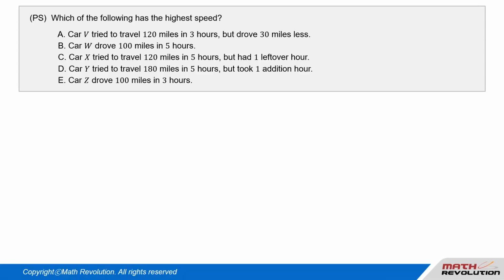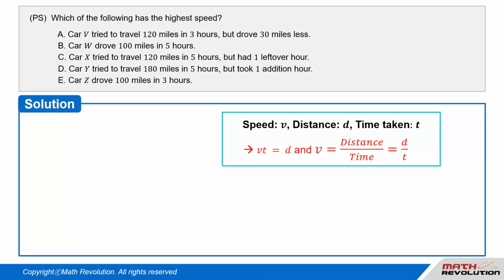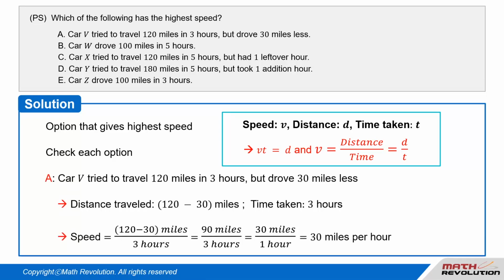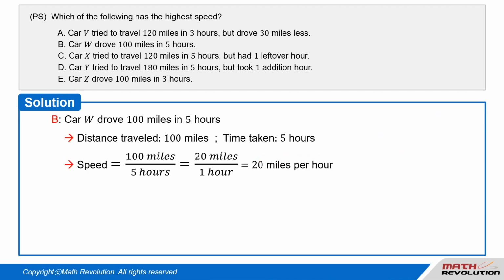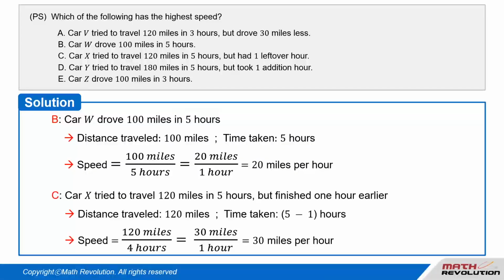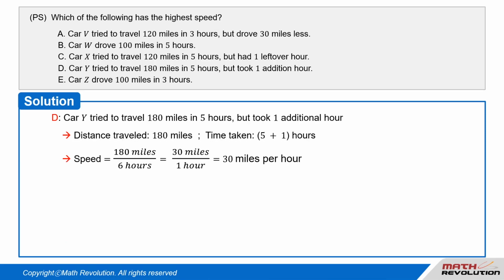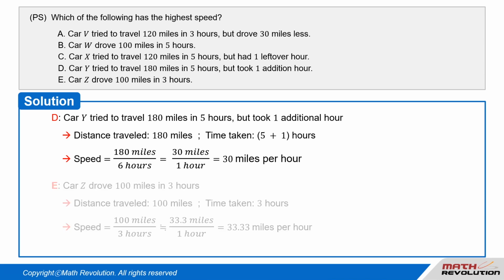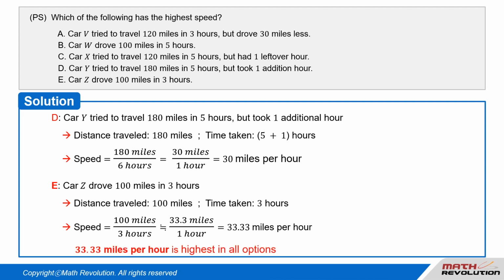I13. Speed Rates